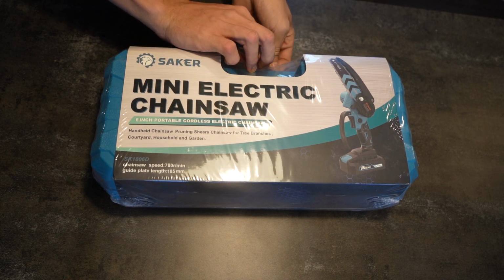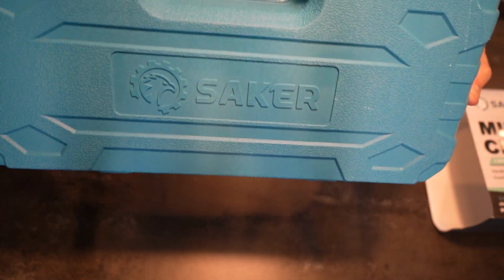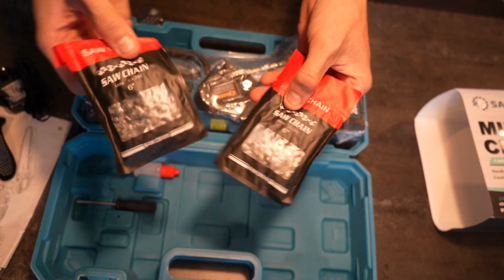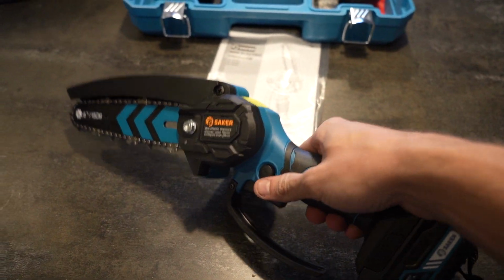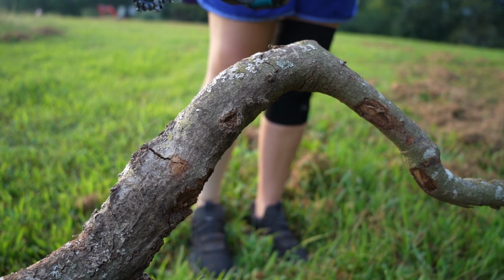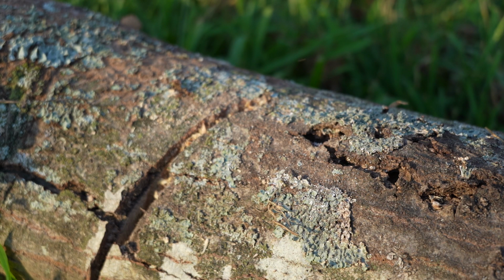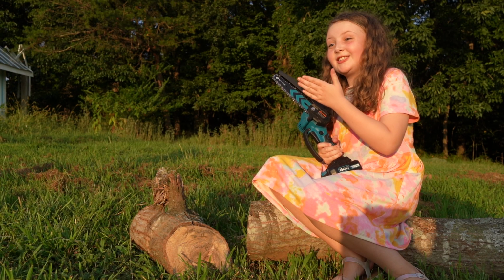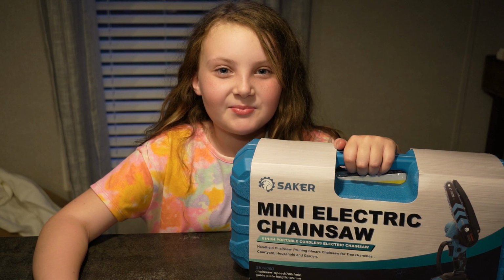#1 Mini CHAINSAW Hatchet Tool You Need in 2023!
Welcome Everyone to a new video. We got sent this Mini Chainsaw Hatchet from Saker and was asked to review it so we did! Hope you guys enjoy! Will this beat the makita or stihl?